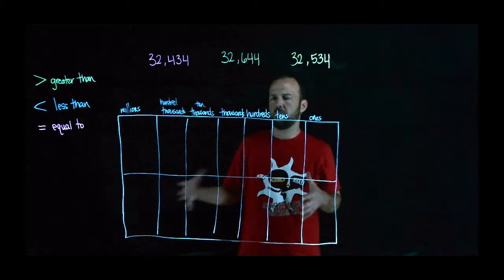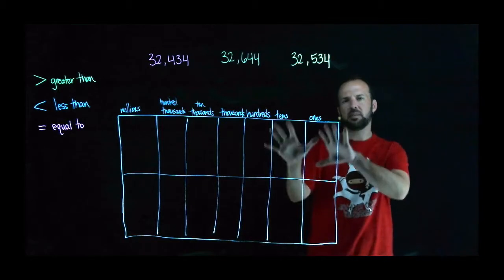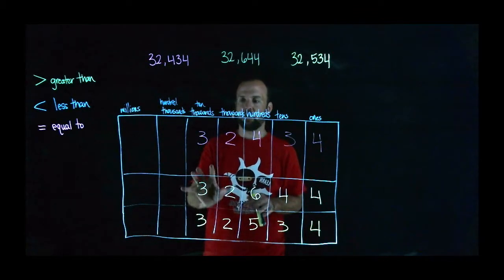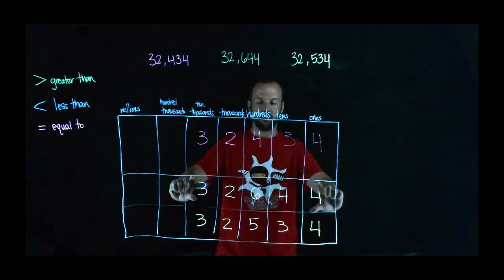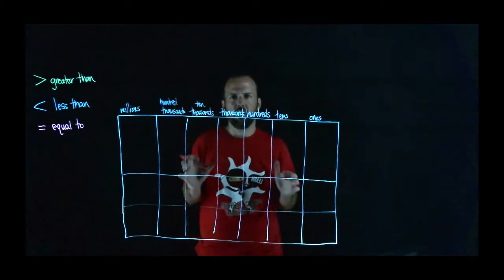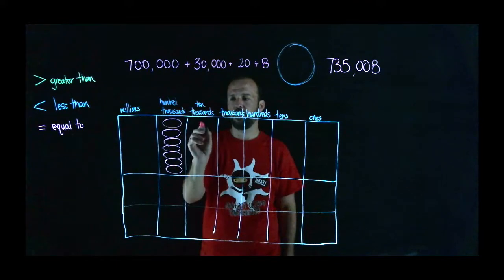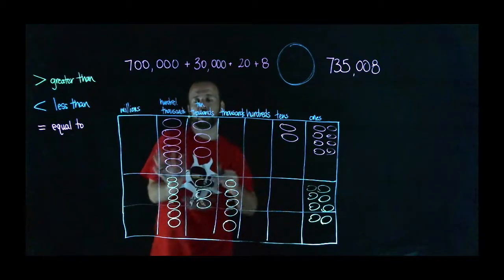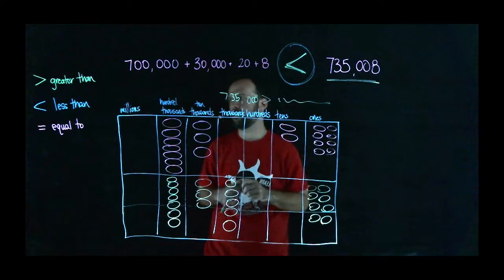4th Grade: Module 1 - Lesson 5 (Part 3)